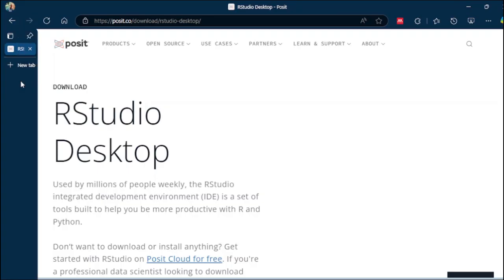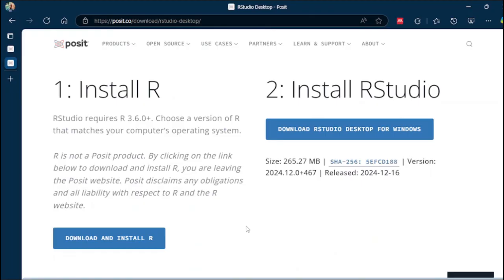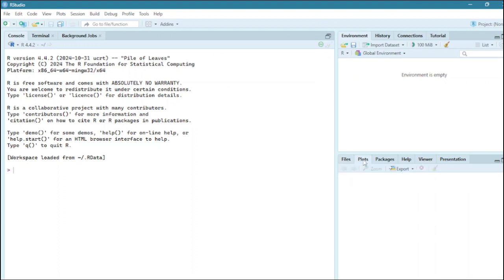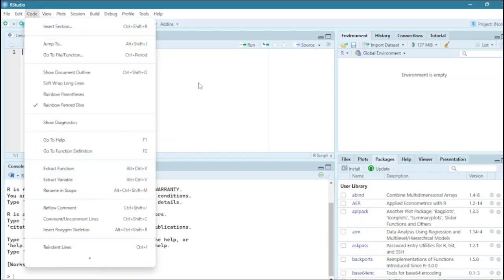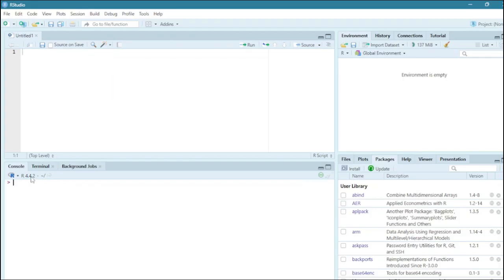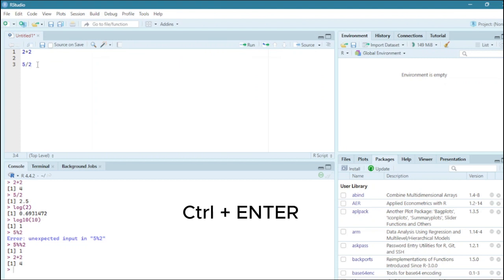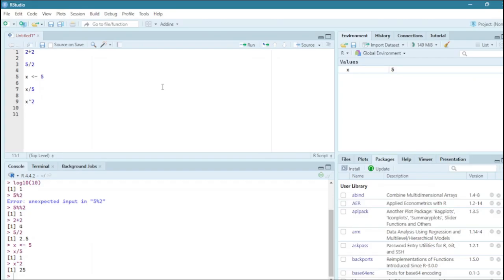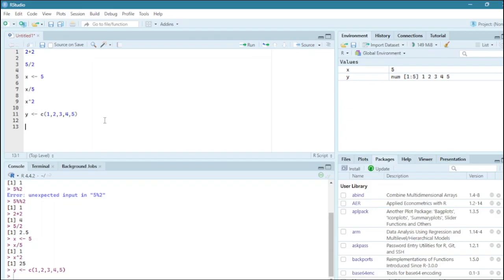R for Biostatistics: Introduction to R and R studio